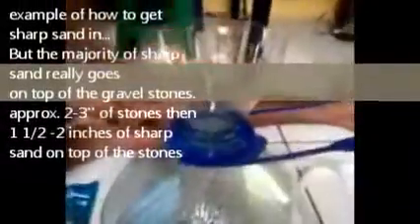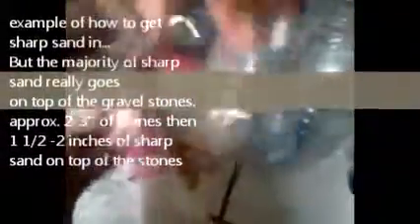Making a homemade filter for submersible pump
for submersible pump